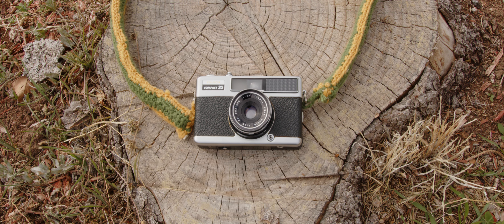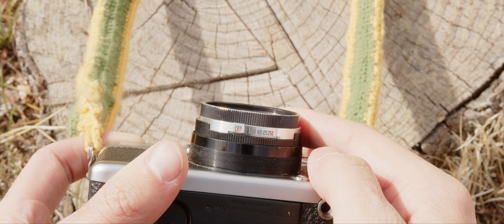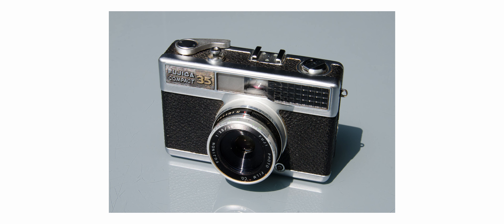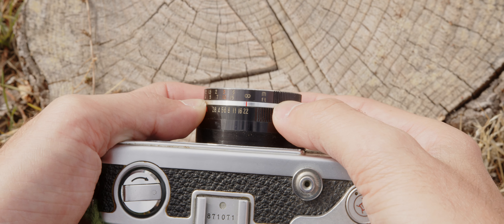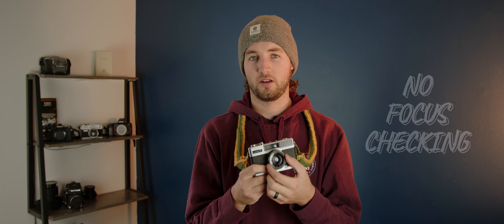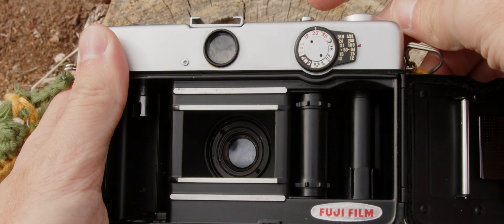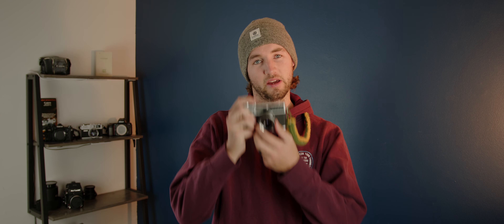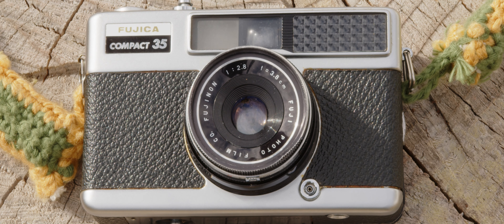The Best Worst Camera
Unveiling "The Best Worst Camera Ever"! Dive into the quirks and charms of this unique piece of photography gear with me. No frills, just the curious exploration of a camera that challenges expectations. Ready to discover the unexpected?